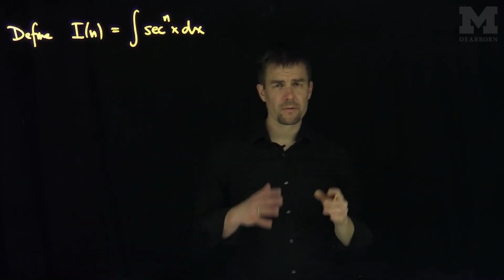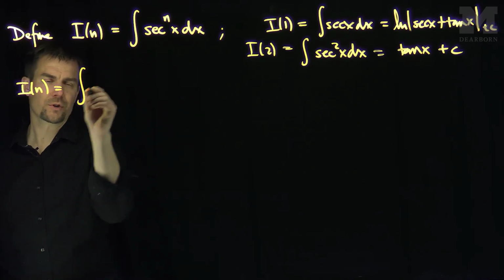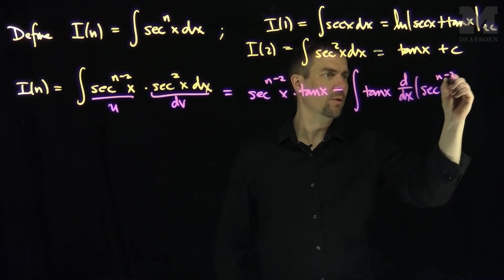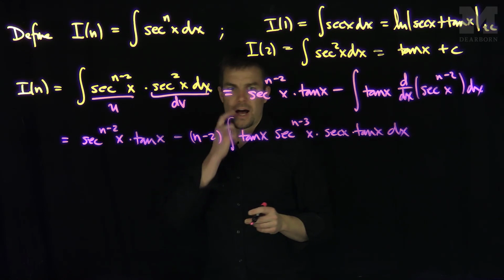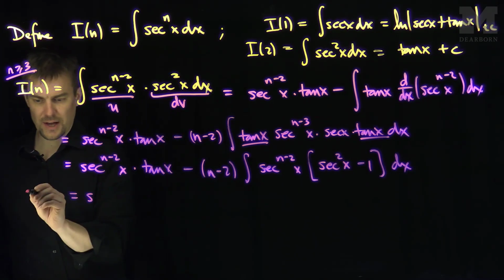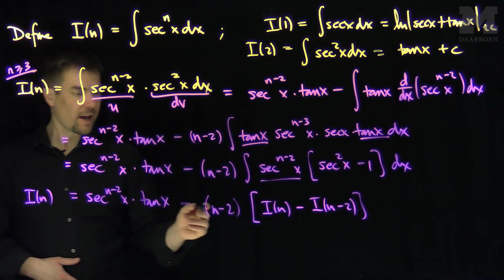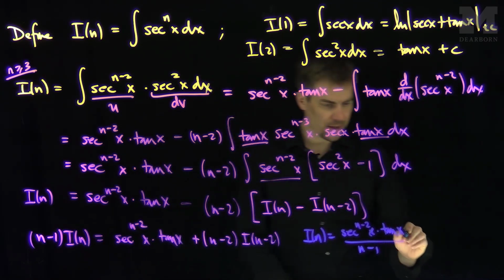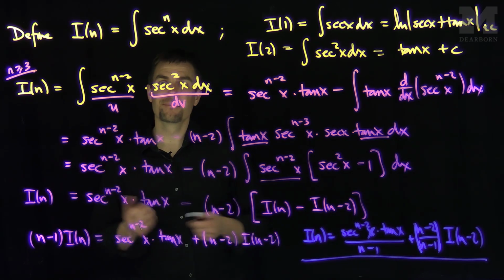A Recursion Formula for Integrating Powers of sec(x)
We construct a recursion formula for finding antiderivatives of powers of sec(x) by integrating by parts.